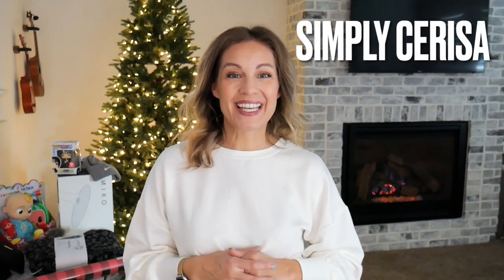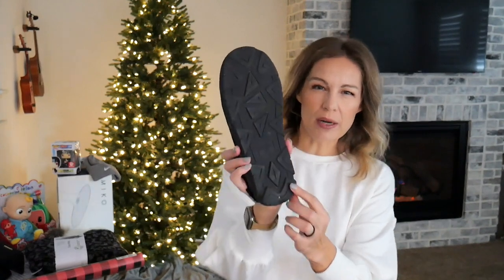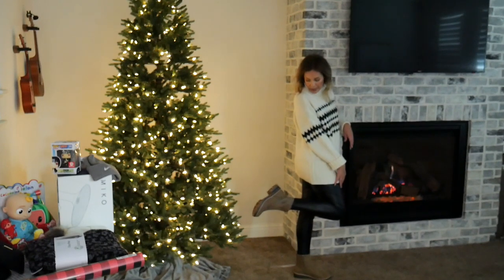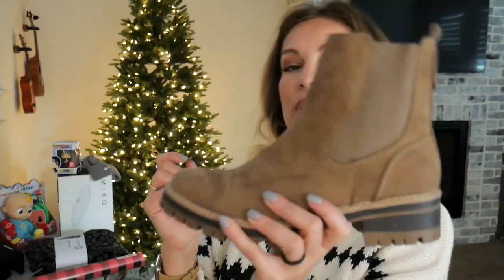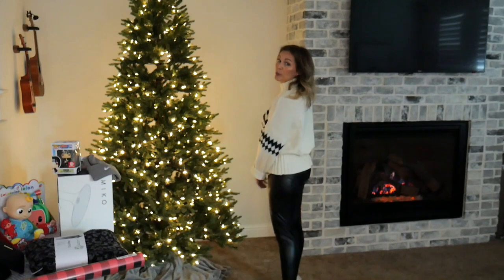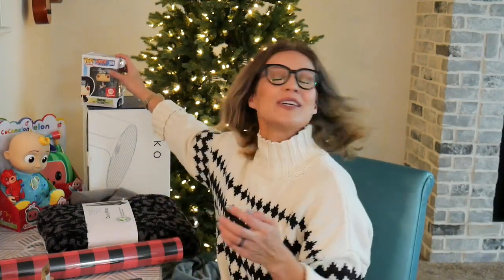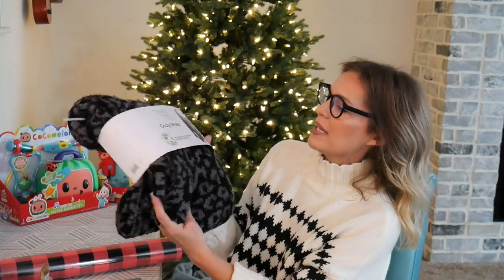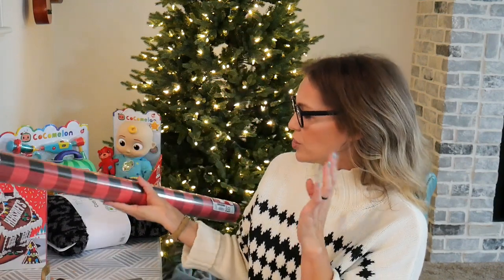Walmart Holiday 2021 Gift Ideas and Clothing Haul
@walmart is my go-to for gifts and all things holiday this year! Their Gift Finder is a true shopping gamechanger too!

Walmart Gift Finder is a great tool!

Links to mentioned items:
Scoop fleece pants (large- I wanted mine looser, they are TTS)
Scoop Womens fleece sweatshirt (Med)
Slippers (gift Finder)
Free Assembly Sweater white with black detail (large- Ordered bigger on purpose-TTS)
Faux Leather Leggings (large-Ordered larger on purpose TTS)
Lug Chelsea Boots (Brown suede-10)
Snake Print Booties (10)
Time and Tru tote set
Beanie for women Scoop
Nike Beanie
Funko POP Itachi
Air purifier
Time and Tru Wrap (OSFM)
Coco melon Doll
Cocomelon musical doctor set
Cookie House Kits- So many cute choices
Holiday Time gift wrap
Fleece Shacket (LEE-Medium)
Belted Ruana (OSFM)
Flats (Time and Tru- 10)
age: Mid 40's
Weight 150
Height 5'8 1/2
Pear/Triangle shape